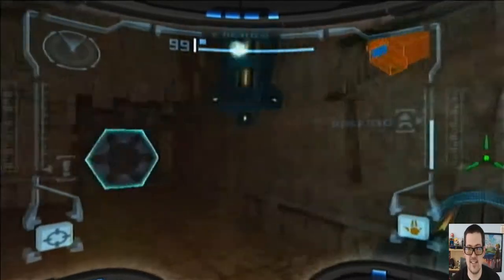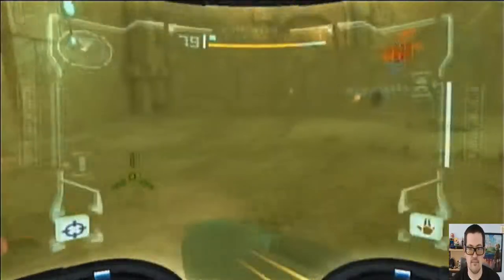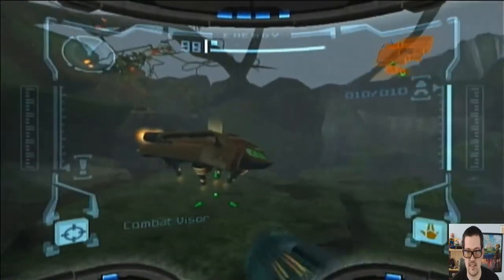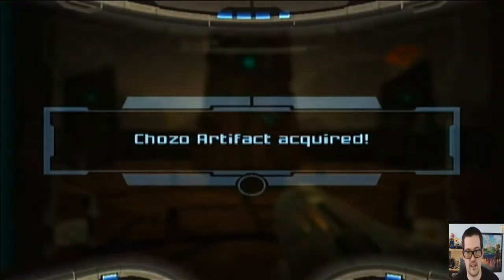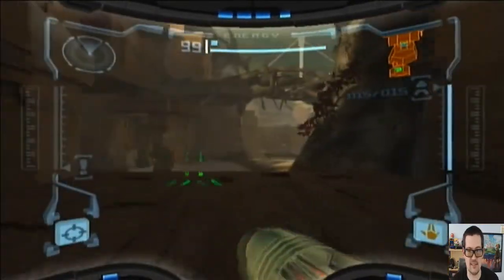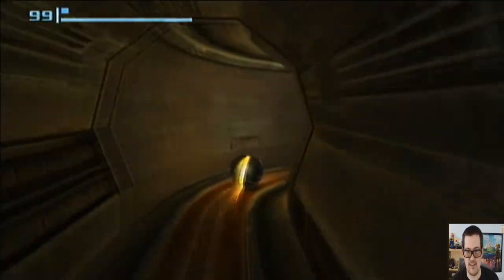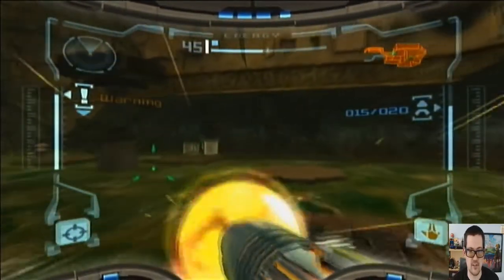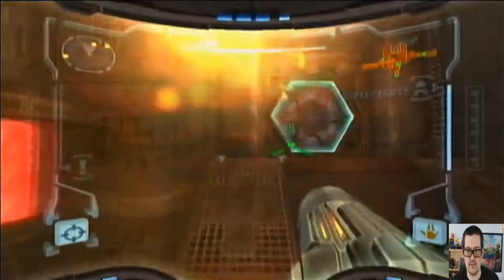Fight Fire With Missiles | Metroid Prime Part 3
It's a little bit weird trying to remember to scan stuff after so long of not needing the info. I'm really hoping that I don't miss anything cause that might look embarrassing later on.  You know what they say, you can't break a couple of habits without breaking a few eggs. Oh, and another mini boss fight happens.

I Now Stream On Tues & Thurs at 3:00PM MST! Drop By and Say Hello! It's whatever game I want to play, but it's still family friendly stuff!

Have something you want answered in the QuickChange Questions section? Write your question in the comments and I'll add it to my list! Unless you need the answer now, then you should make that known.

I have a Twitch account!

I don't claim ownership of this game. This game is owned by Nintendo.